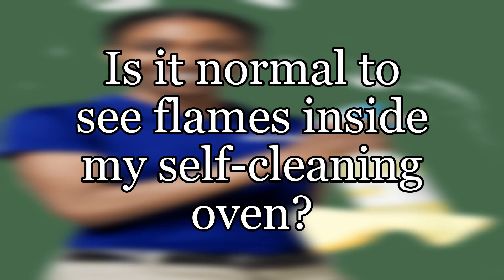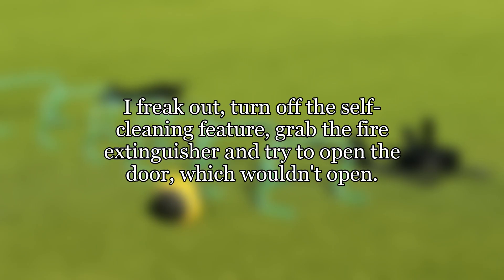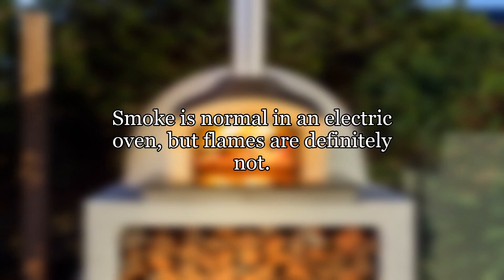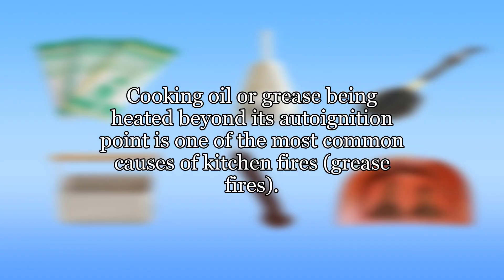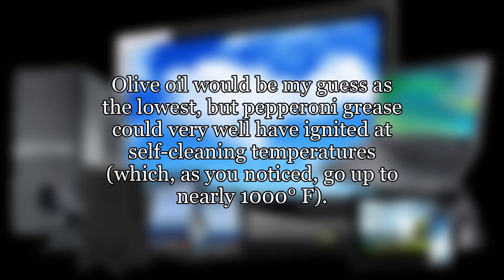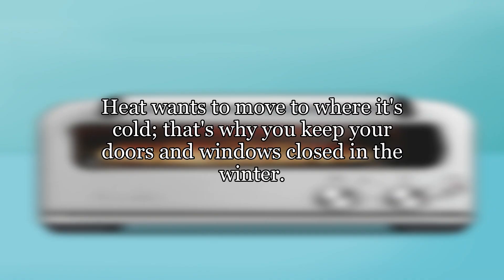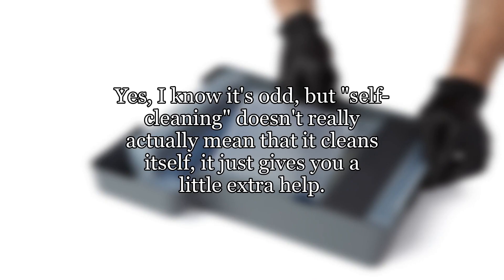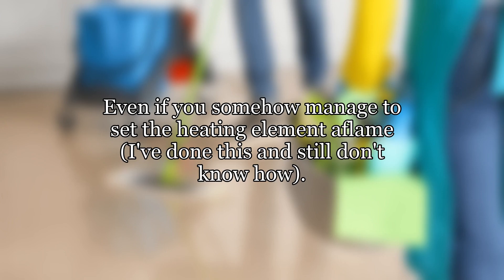Is it normal to see flames inside my self-cleaning oven?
I spilled some sauce in the oven, so I decided to clean it today.
I wiped the bottom and glass door, but the rest of the stuff was crusty and stuck to the bottom of the oven.  I started the cycle and went about my business.
About 15 minutes later I hear a loud POP and saw little flames dancing at the bottom of the oven.  I freak out, turn off the self-cleaning feature, grab the fire extinguisher and try to open the door, which wouldn't open.
I later found out this was a safety feature because the temperature inside was close to 480 °C (900 °F).
So, were these little dancing flames and the resulting smoke safe and normal in the operation of the self-clean cycle?  If not, what can I do before running the cycle again to minimize flames and smoke?